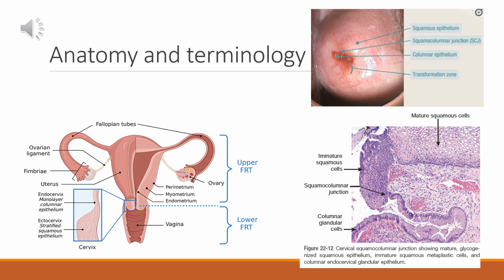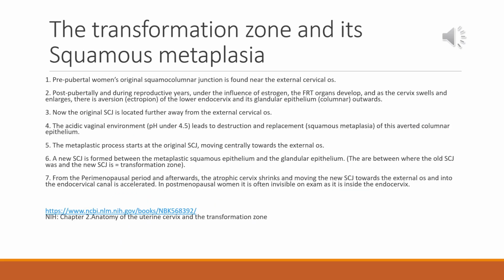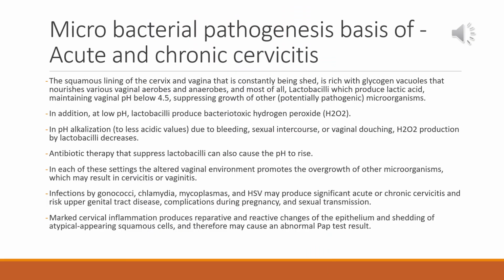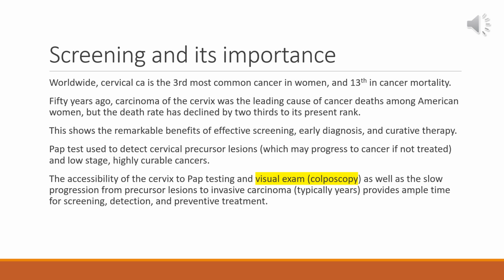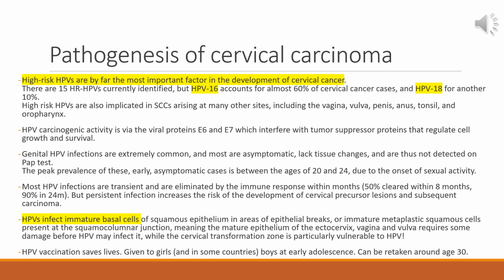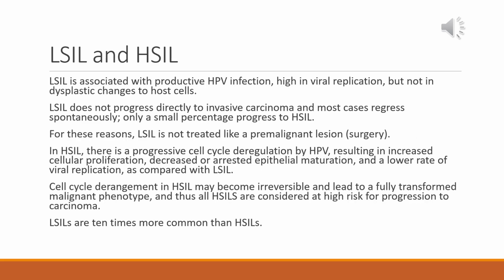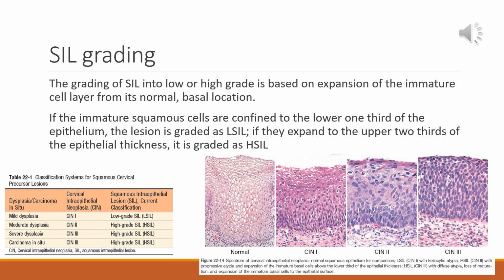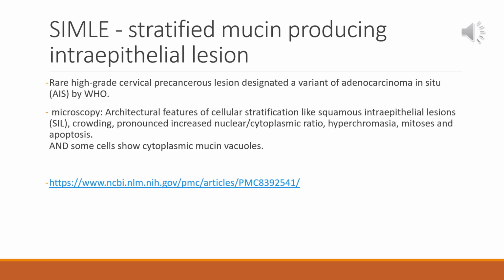165 - Nonneoplastic diseases and premalignant lesions of the uterine cervix